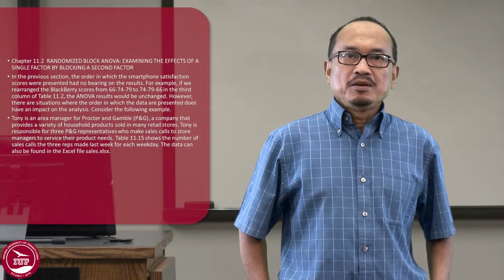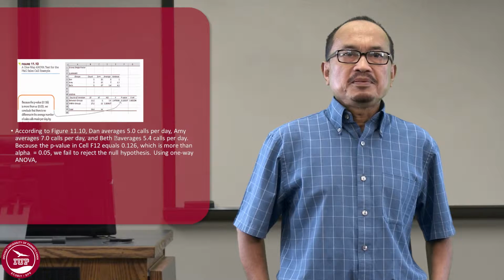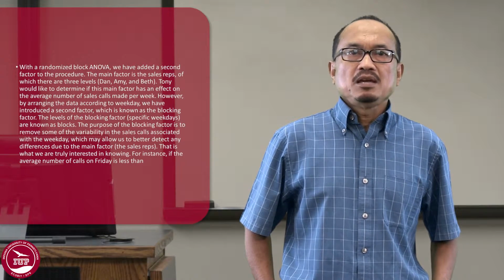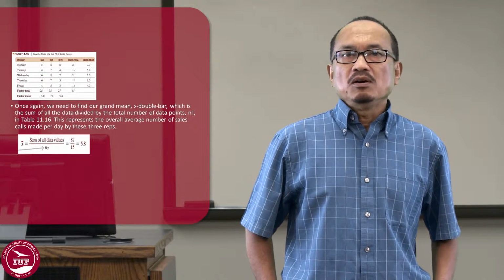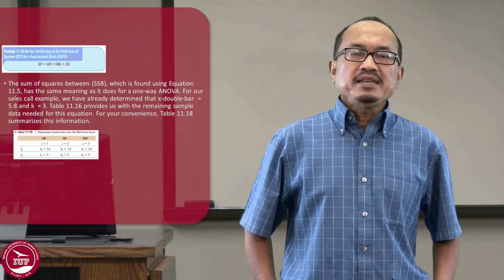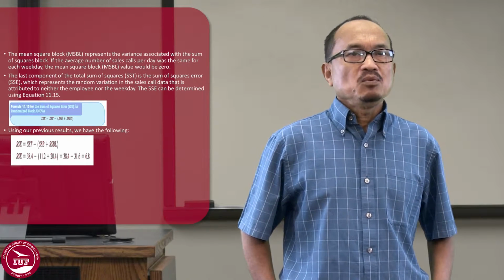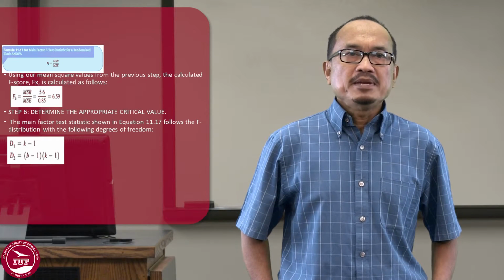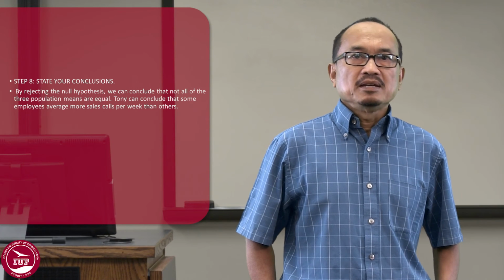Chapter 11 2A